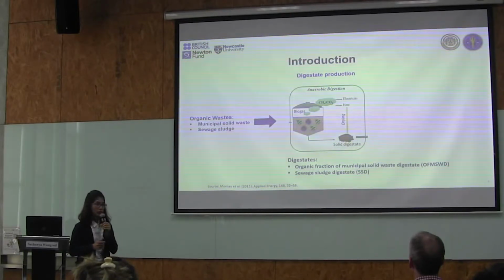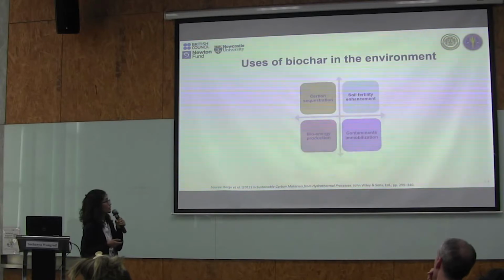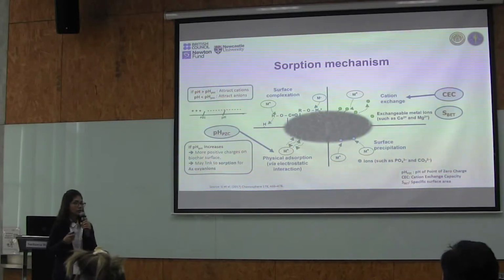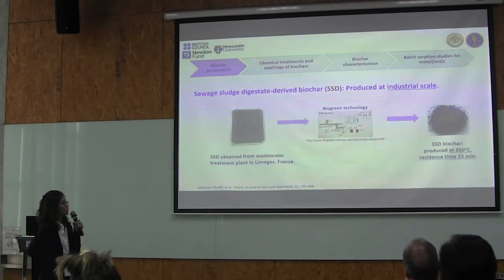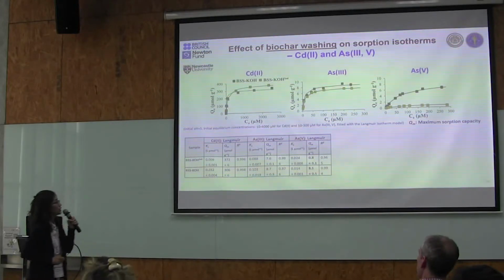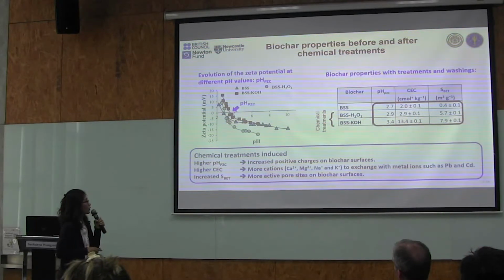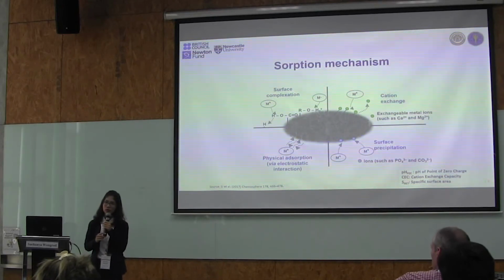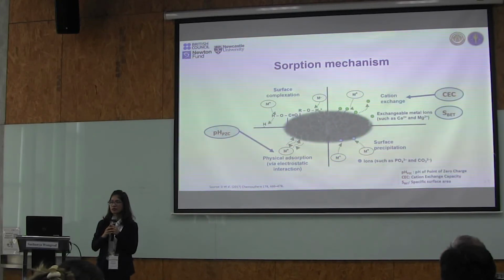Biochar for Metal Removal from Wastewater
2nd Symposium
"Next generation sequencing, probiotics and other technologies for water quality management in aquaculture (2nd NGS-WQM 2019)"
Thursday 19th December 2019
Venue: Conference Room No. X01AB,  10th Floor, KX building,
Supported by Newton Fund IL_OHEC

(Dr. Suchanya Wongrod, School of Energy, Environment and Materials,